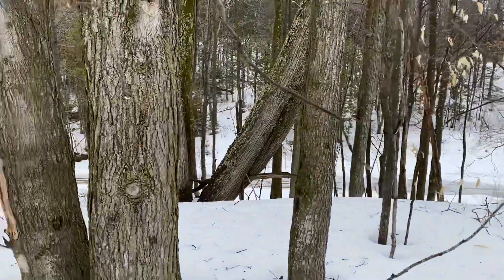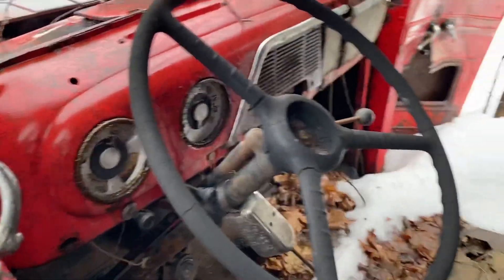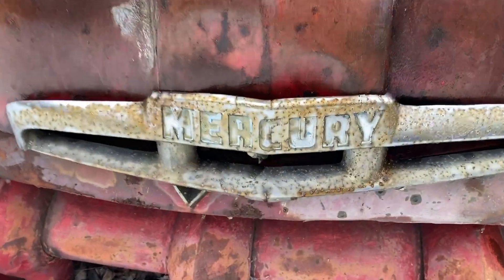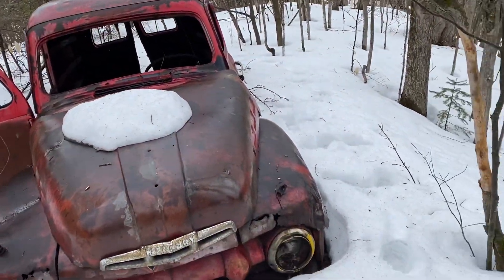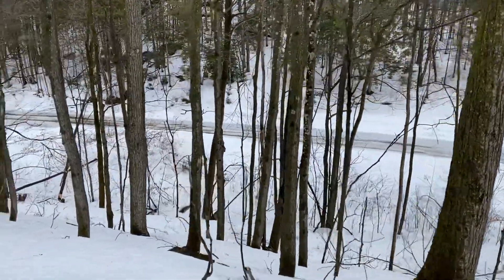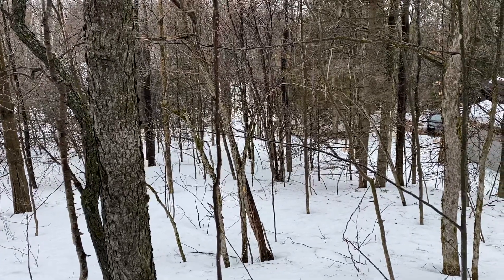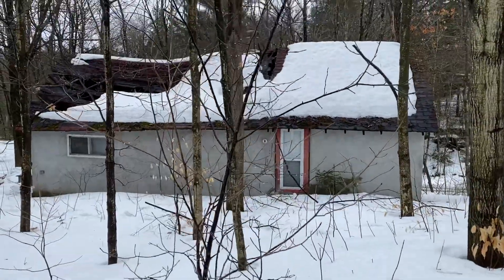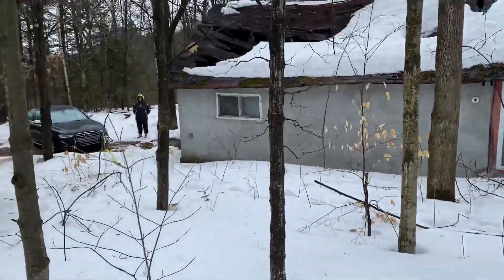Property tour - March 19 2022